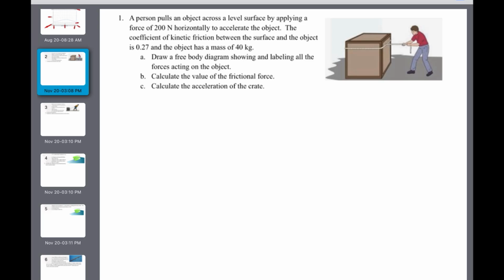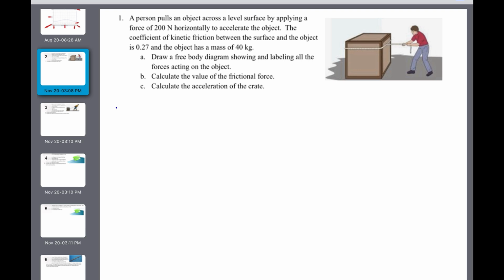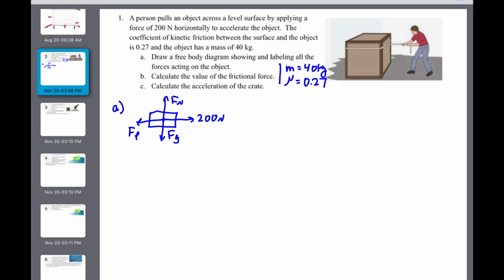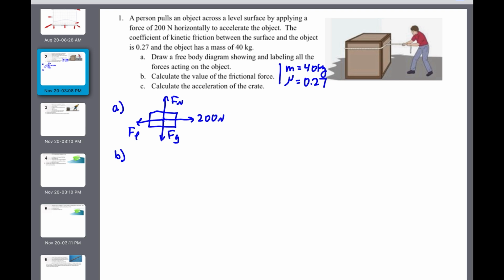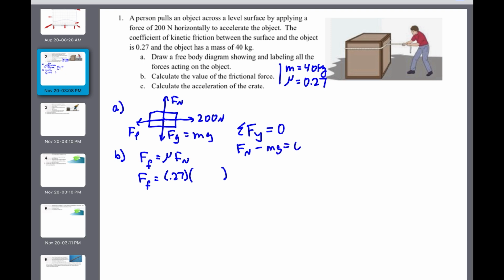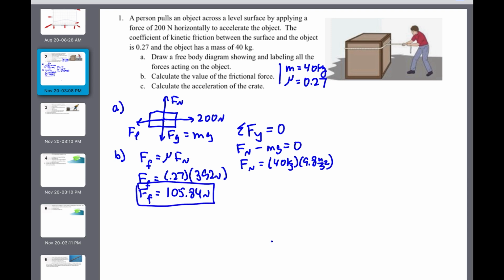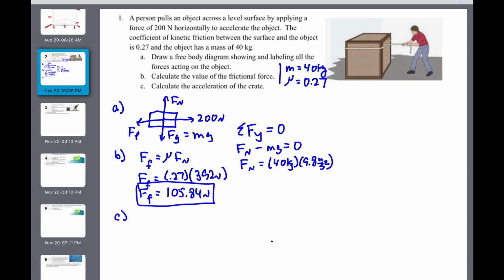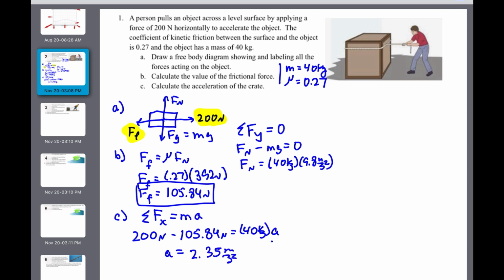Friction 1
This is a video solution to problem 1 on the Physics Extra Review 2 on Newton's Laws and Friction problem-solving.